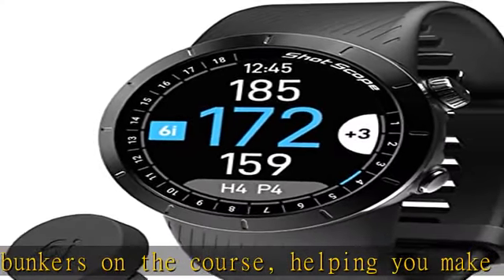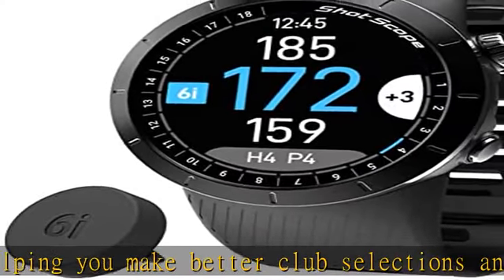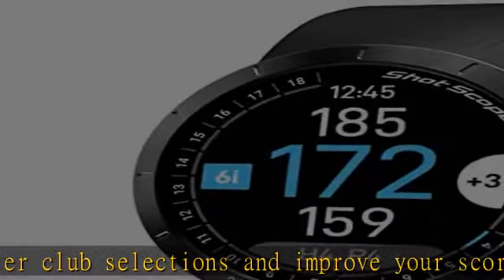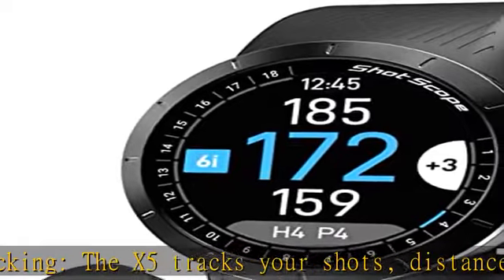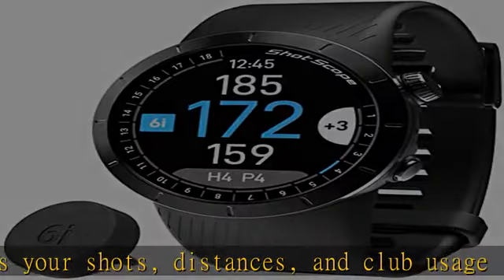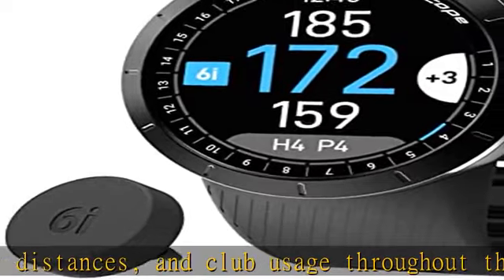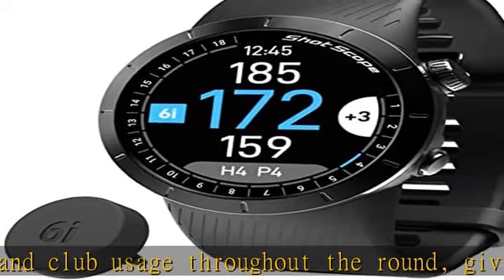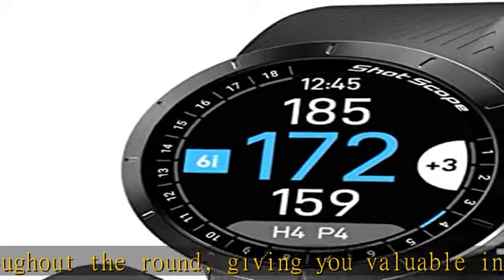Shot Scope X5 - Golf GPS Watch with Automatic Performance Tracking (Stealth Black)